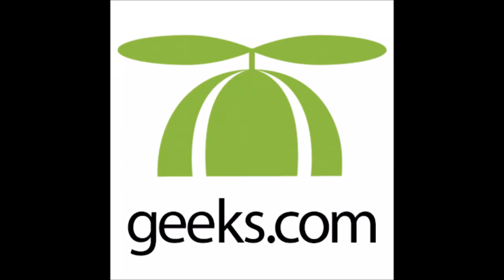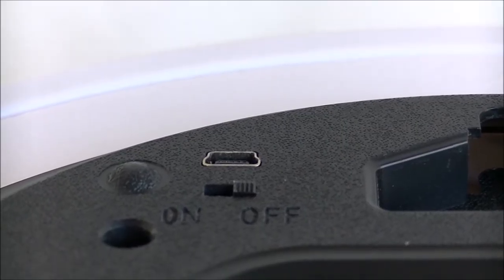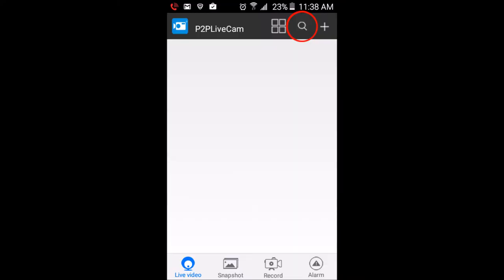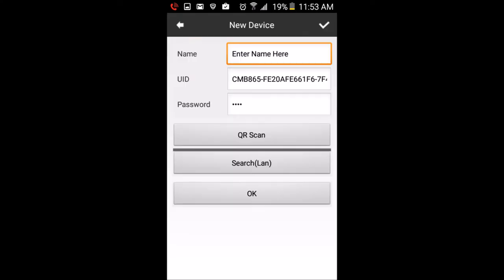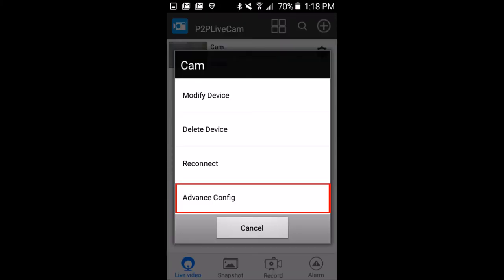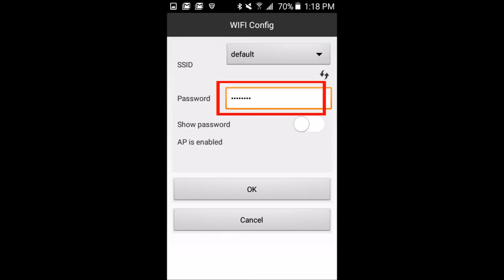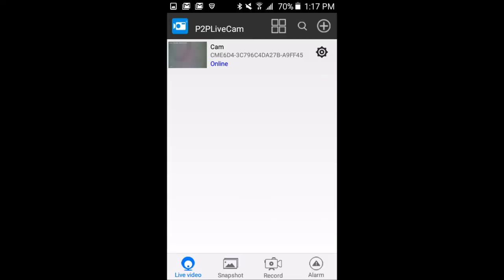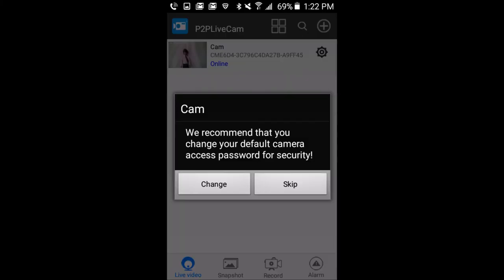Geektopia Spy Camera Clock Setup Tutorial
This is a video tutorial demonstrating the proper setup of the Geektopia Spy Camera Wall Clock.

The clock is available from our store at the following